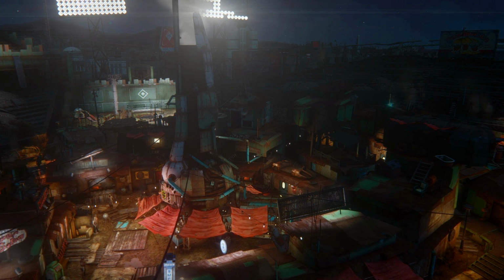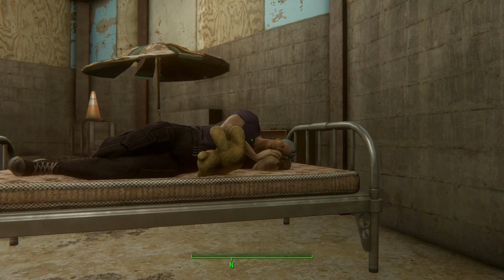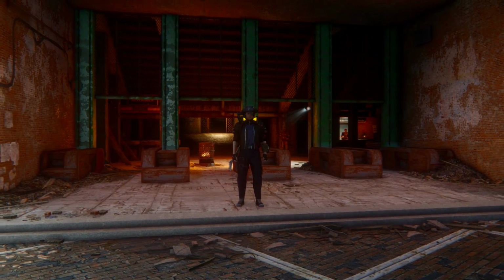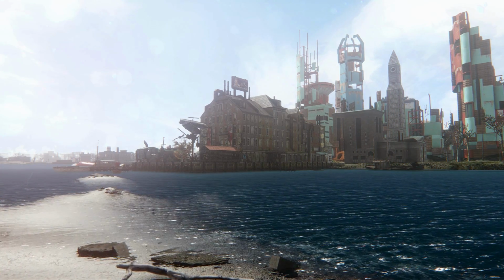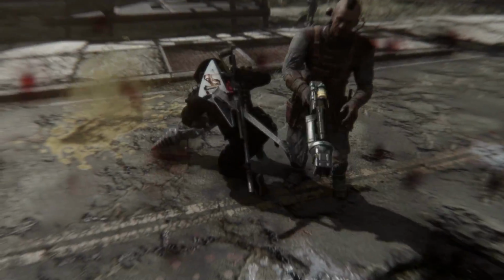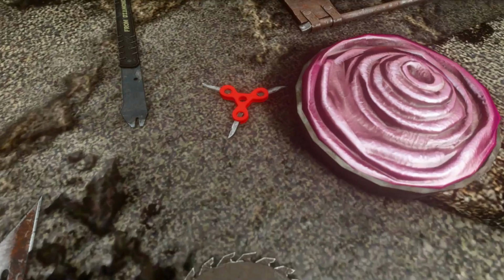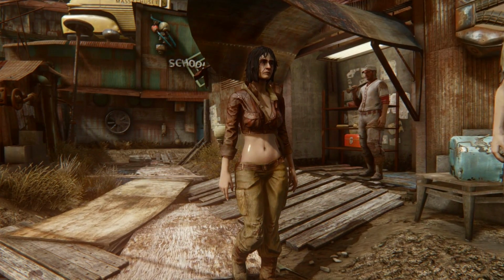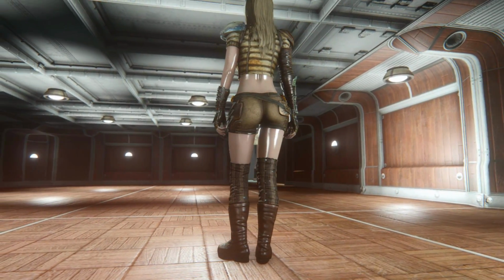TARGET PRACTICE - Fallout 4 Mods & More Episode 30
In this episode we get to celebrate Halloween a little bit afterall. Besides we try our hands on being a dentist.